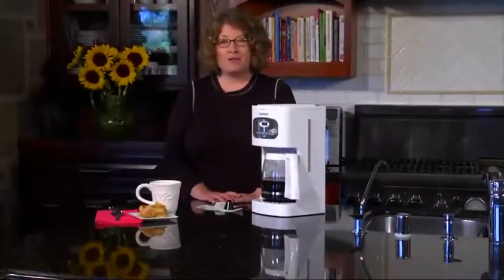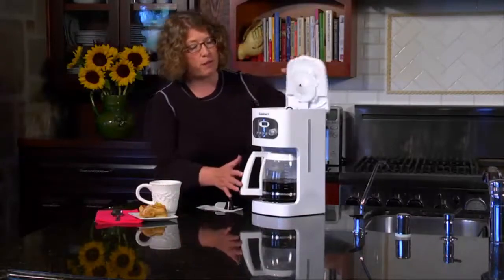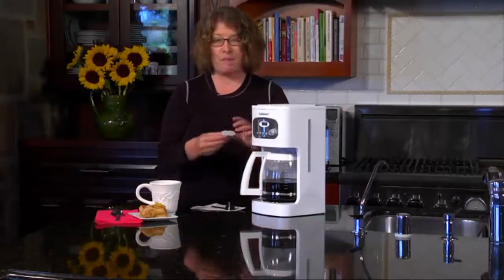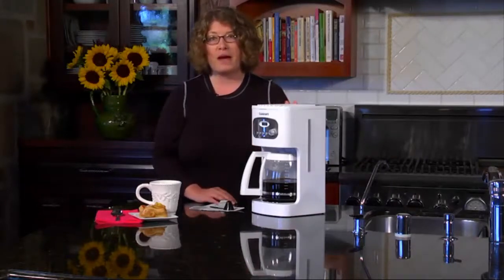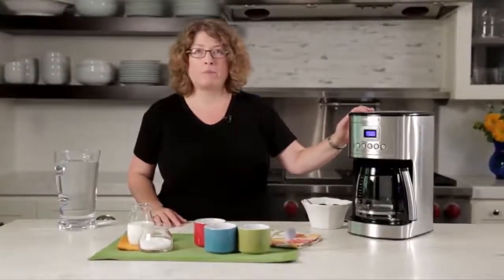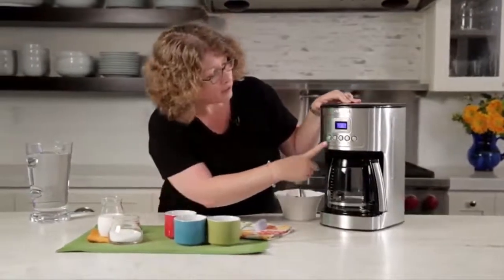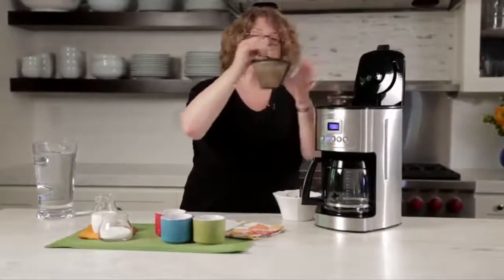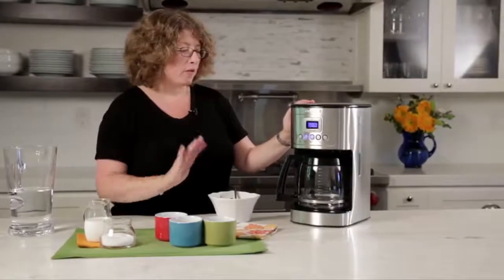TOP 5 Coffee Maker|| Best Coffee Maker In 2020 || luxury item at Best Rate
Best Coffee Makers.

1: "Keurig K-Mini" Coffee Maker, Single Serve K-Cup Pod Coffee Brewer, 6 to 12 oz. Brew Sizes, Black.

2: Single Serve Coffee Maker Brewer for K-Cup Pod & Ground Coffee, Compact Design Thermal Drip Instant Coffee Machine with Self Cleaning Function, Brew Strength Control by " Sboly"

3: Cuisinart DCC-1100 12-Cup Programmable Coffeemaker, White.

4: NESCAFÉ Dolce Gusto Coffee Machine, Esperta 2, Espresso, Cappuccino and Latte Pod Machine.
5:  Cuisinart DCC-3200W Perfectemp Coffee Maker, 14 Cup Progammable Coffeemaker with Glass Carafe, White.

- look like luxury kitchen appliances, at best rates
- Compatible with the my k cup universal reusable coffee filter: Brew your own ground coffee (sold separately)
- ☕ RAPID BREWED COFFEE RIGHT AT YOUR FINGERTIPS: This personal single serve coffee maker will give you that fresh, pure taste that is required to jump start your day. Have your cup ready to drink in only 3 minutes! Hot enough to still have hot coffee with cream added.
- ☕ DURABLE & COMPACT DESIGN: Innovatively designed to be compact and durable, yet extremely effective, this coffee maker is much smaller than others. You will be able to fit it in tight places on countertops, office tables, etc.
- EASY INTERFACE - Boasting an easy-to-use wheel interface with a 7-level LED display, the Esperta 2 allows you to control the size and intensity of your coffee, giving you a truly customized coffee experience.